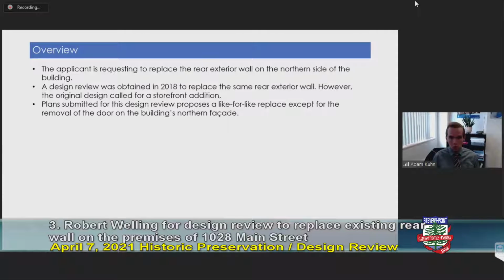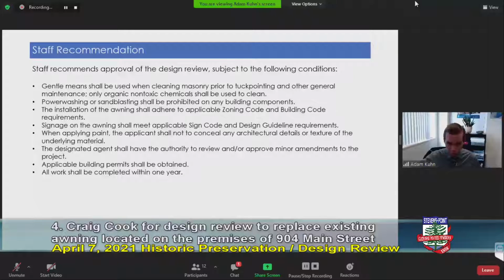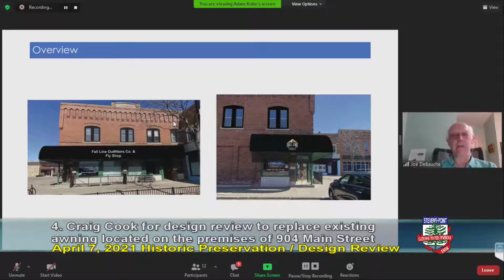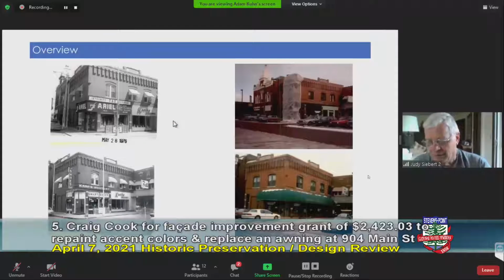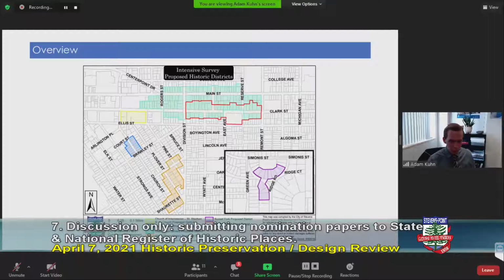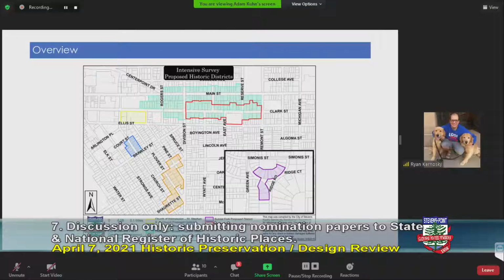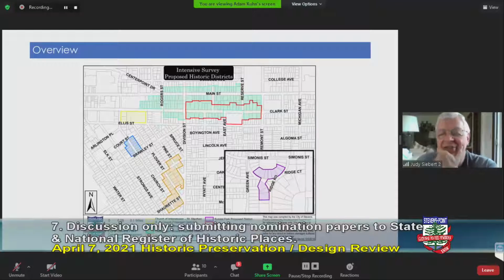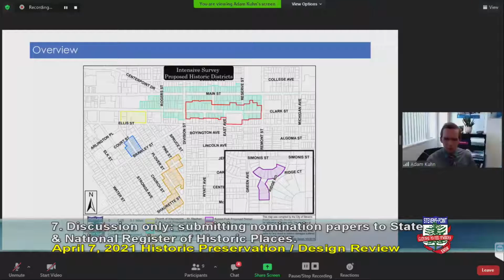Historic Preservation Design Review - April 7, 2021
City of Stevens Point Historic Preservation Design Review meeting recorded April 7, 2021